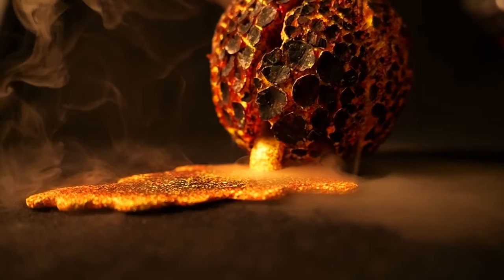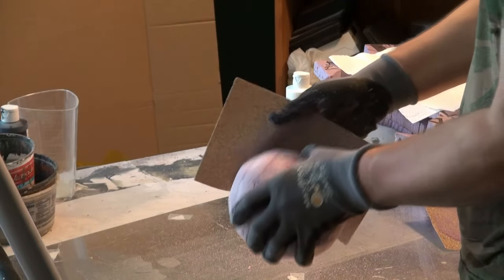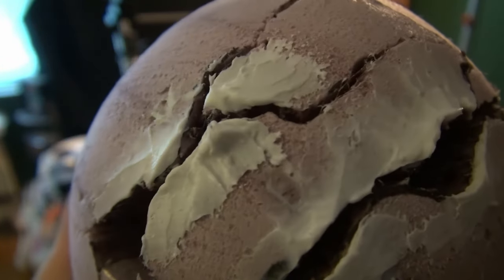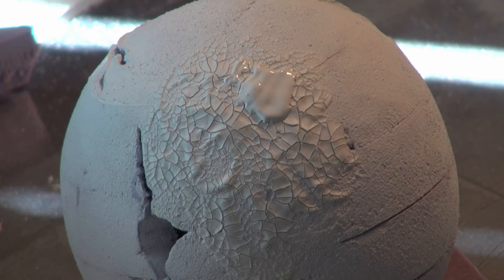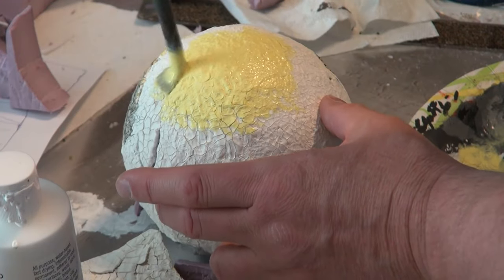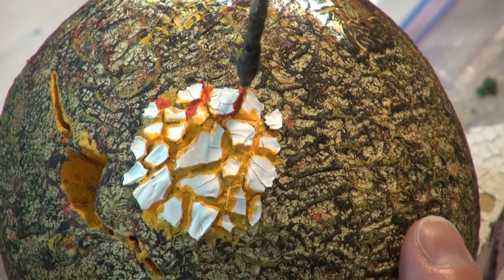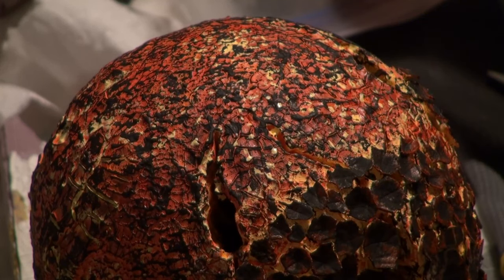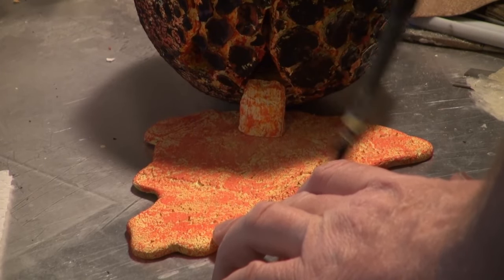Scorched Planet Diorama + Christian Message!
Materials List!

I used XPS foam
Hot wires are from the Hot Wire Foam Factory
I used Craft Smart acrylic paint for painting
Magic marker
For glue:  Loctite's Power Grab -All Purpose adhesive
Paint brushes
Knives
Razor Blade
Pencil Compass
Cardboard
Black Felt
Essential Oils Diffuser - Young Living - Desert Mist